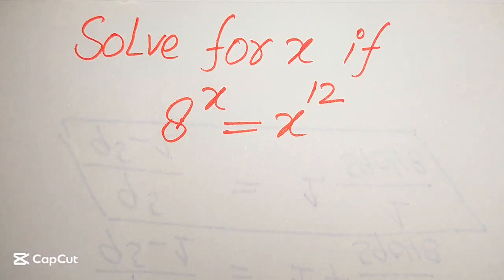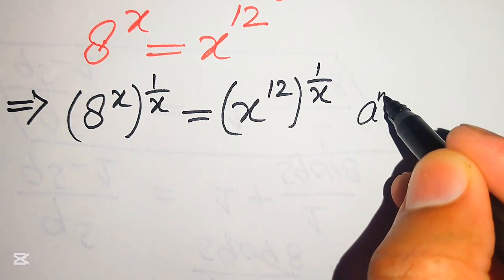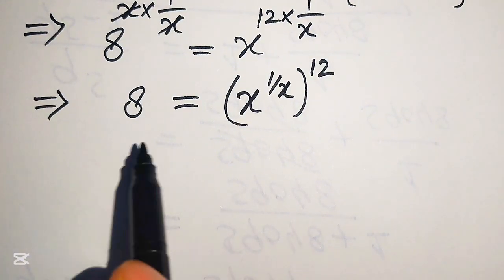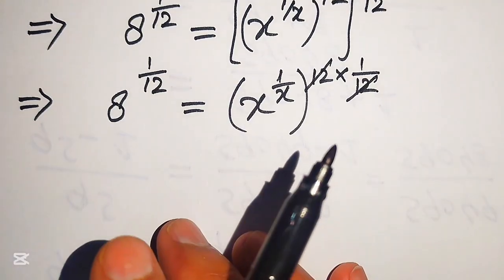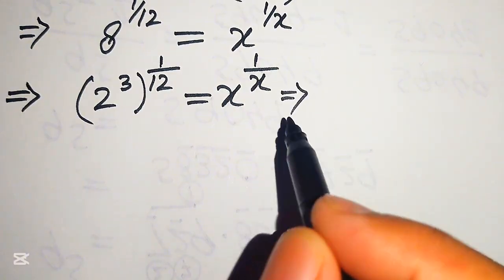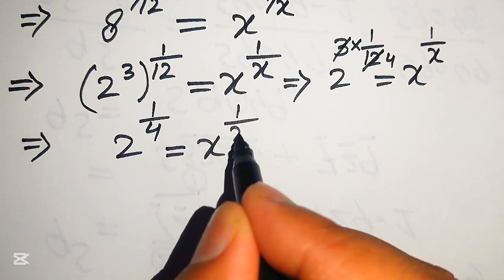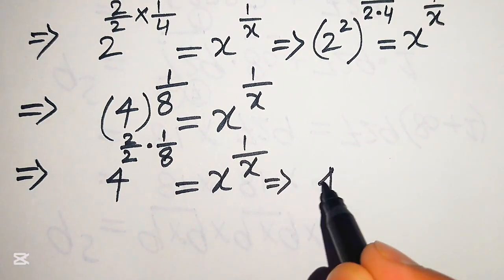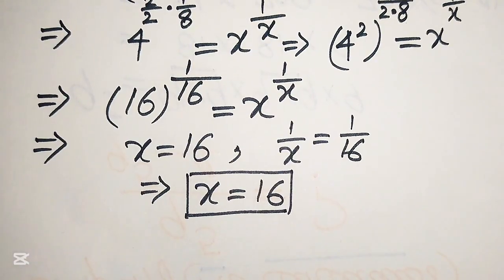Solving a 'Harvard' University entrance exam | Find x?